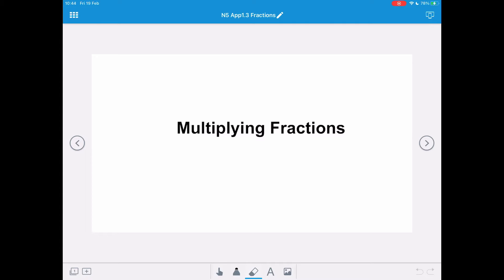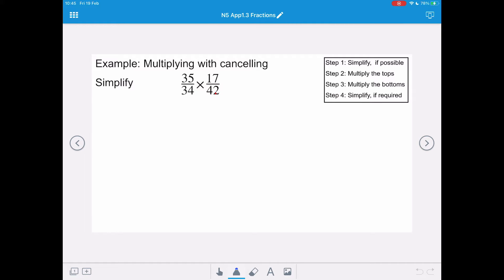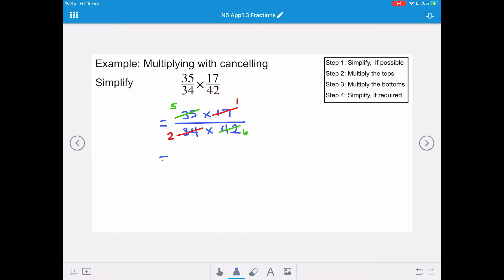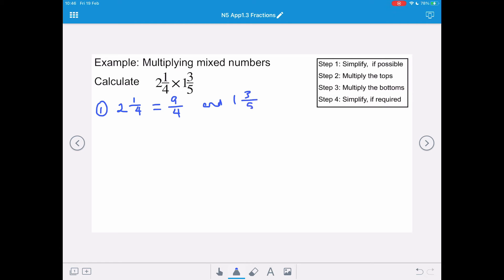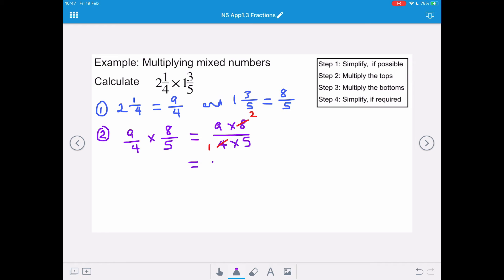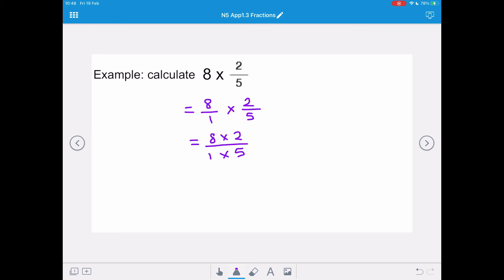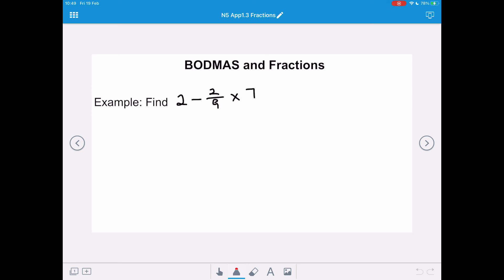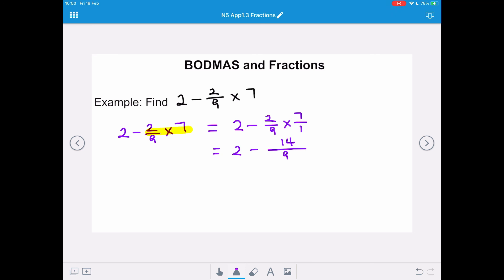Fractions: multiplying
Multiplying fractions including simplifying and multiplying mixed fractions by converting to improper fractions first